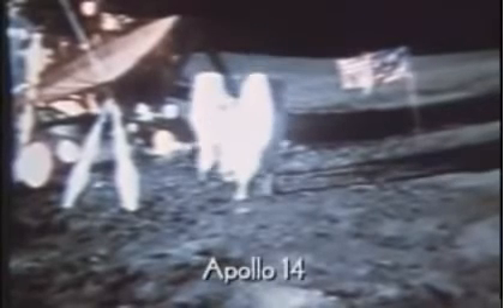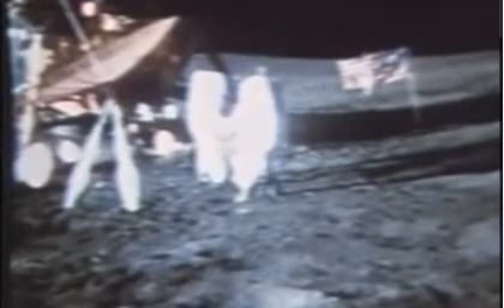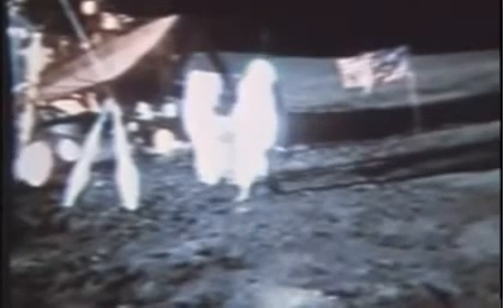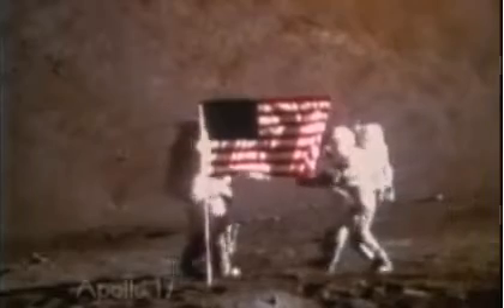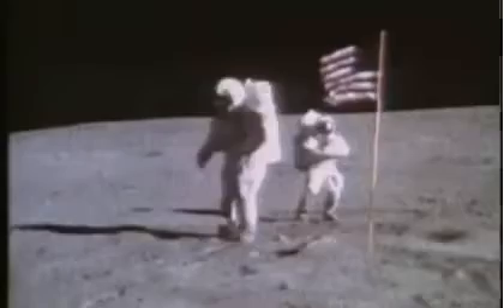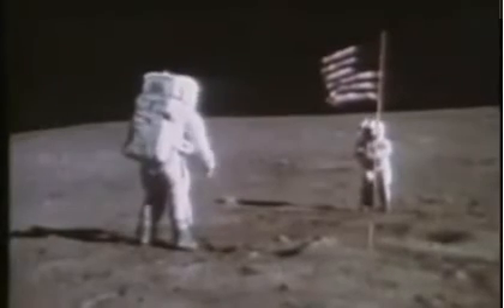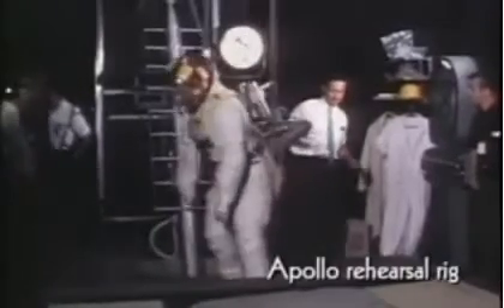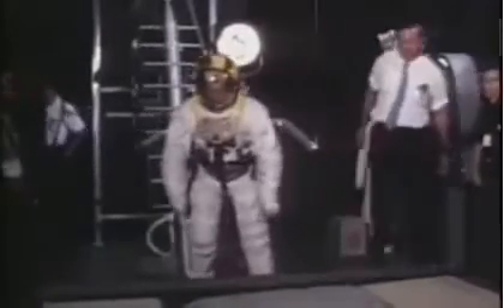apollo fake moon